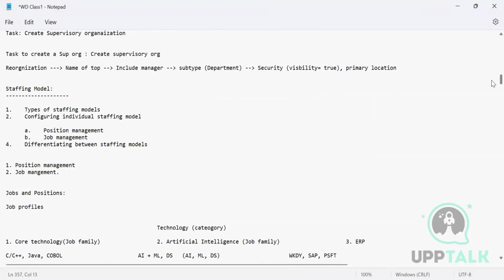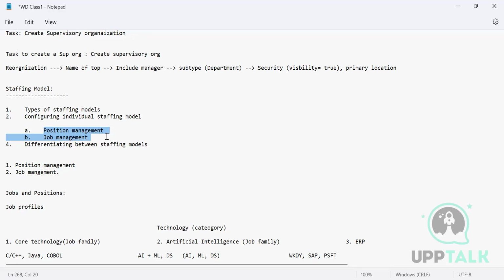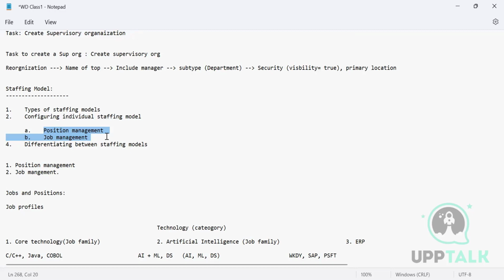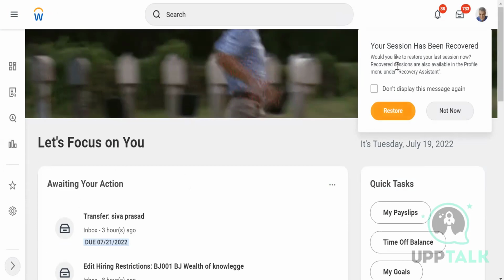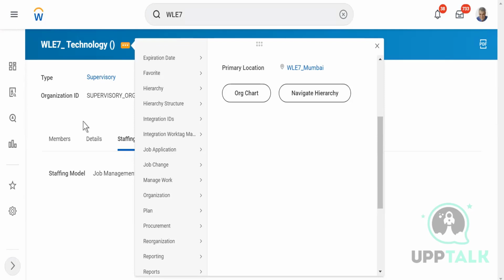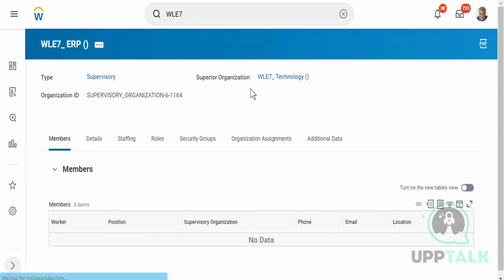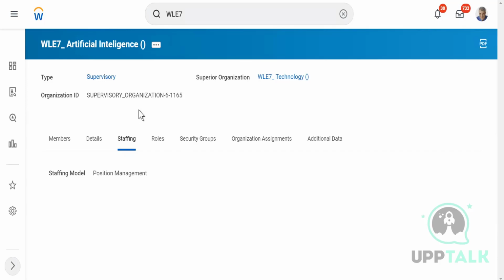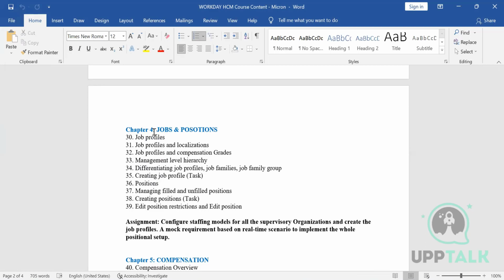Workday HCM Tutorial | Workday HCM Course Content | Workday Training | Upptalk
In this video you will learn about Staffing Model in Workday HCM.